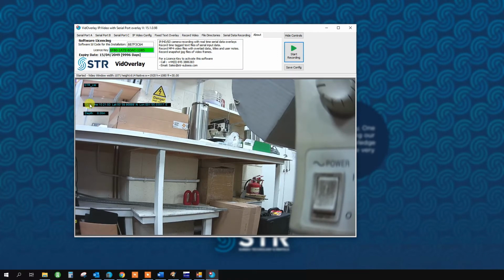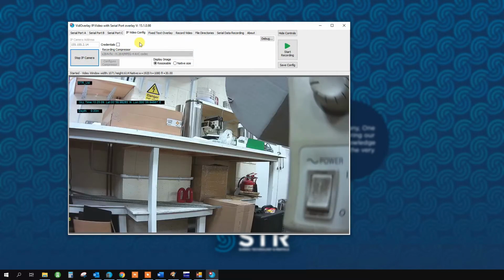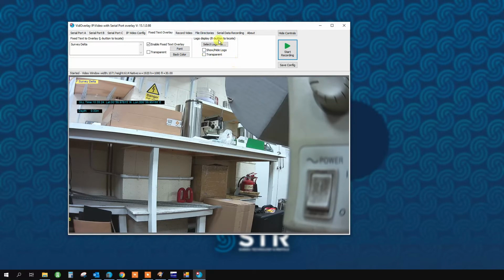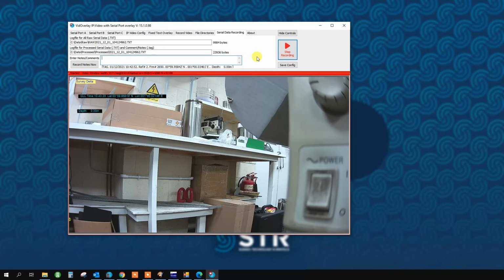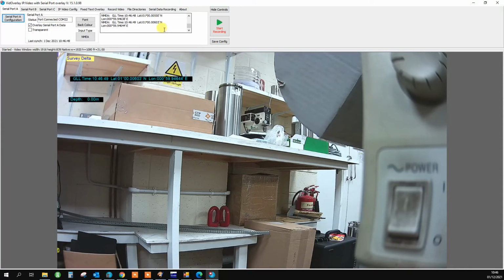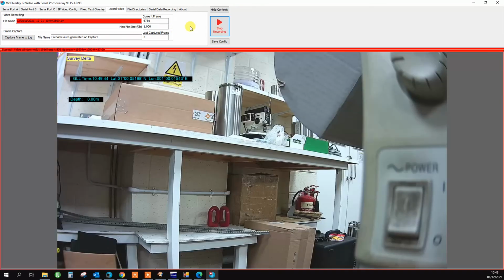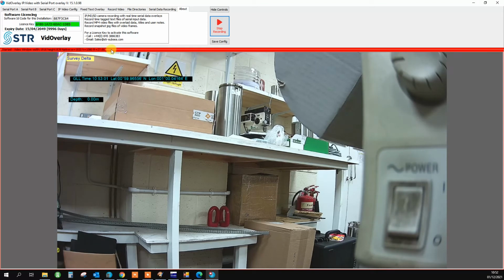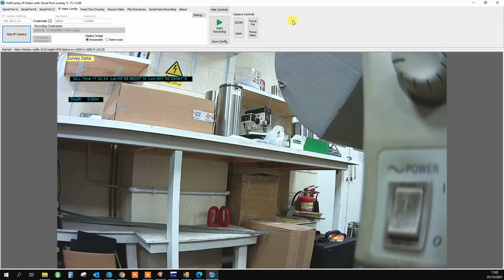VideoOverlay Software Training from Subsea Technology & Rentals Ltd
This video gives information on the use of the VideoOverlay software from Subsea Technology & Rentals Ltd.